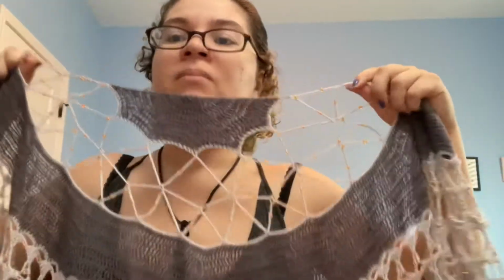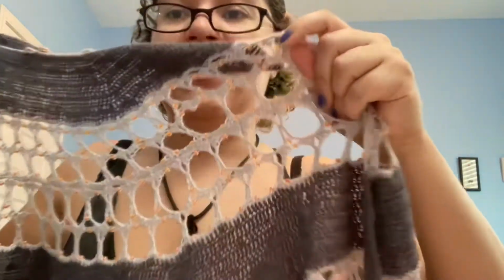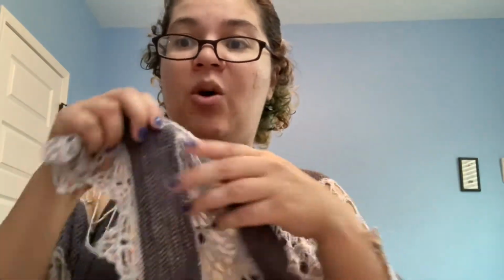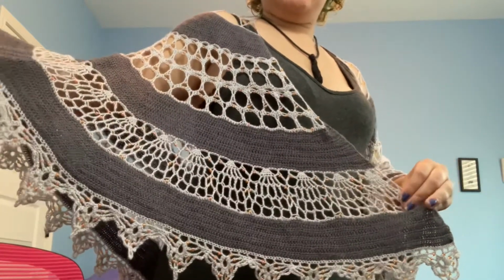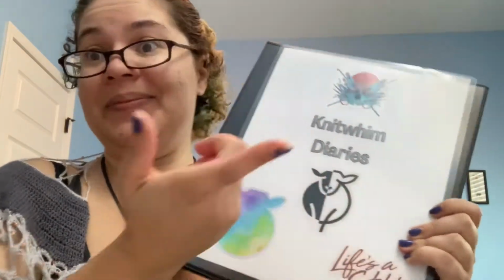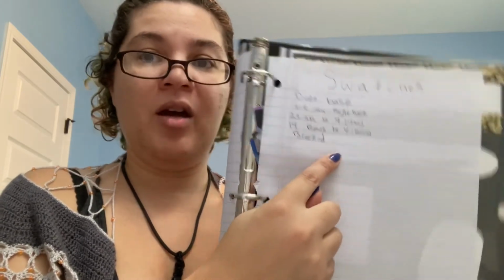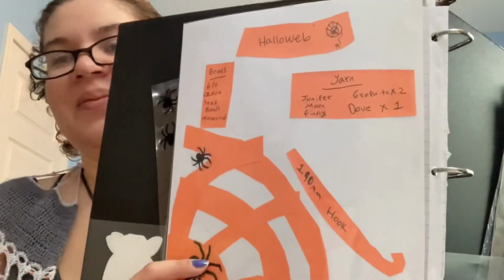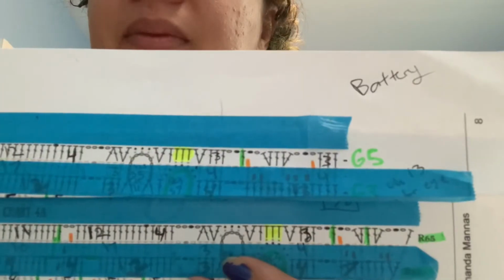Knitwhim Diaries FO: Halloweb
I finished my laceweight version of the Halloweb shawl by Amanda Mannas, and chat a little bit about upcoming projects.

Check out my photos and other mandobug crafts projects in the Facebook group: